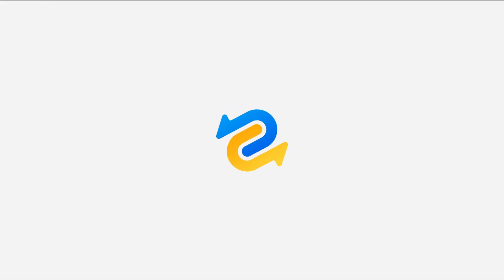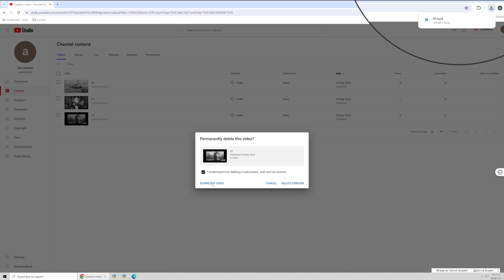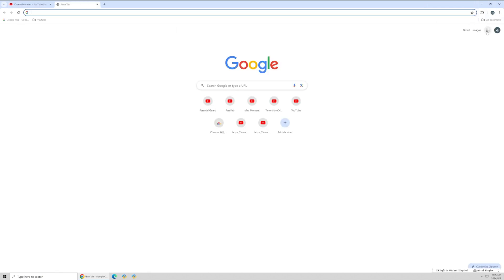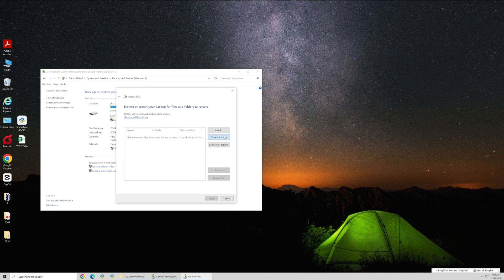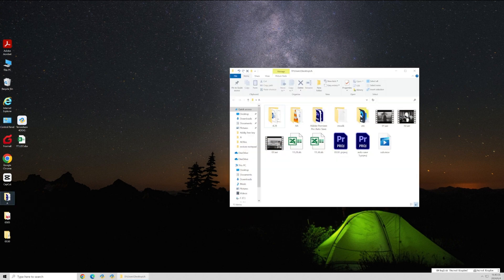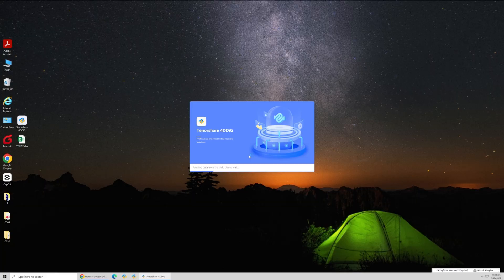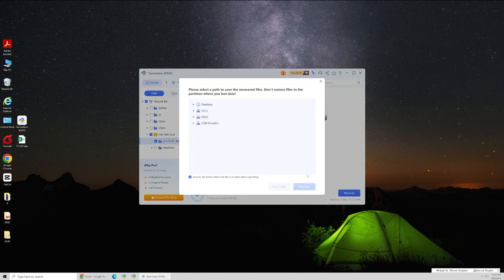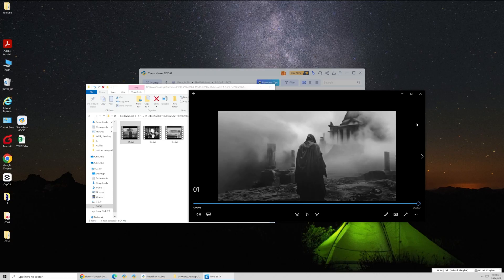[2026] How to Recover a Deleted YouTube Video | Restore YouTube video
How to find deleted youtube videos? How to recover lost youtube videos? How to recover a deleted YouTube Video? Use 4DDiG Windows Data Recovery to deal with it. ) Whether you’ve deleted your YouTube video without saving or removed by YouTube's terms, don’t worry! Here are two methods to help you recover your valuable videos.

📌Timestamps:
00:00 Intro
00:48 Method 1 : Check Computer Residuals and Cloud Backups
01:16 Method 2 : Check External Hard Drive Backups
02:07 Method 3 : Recover YouTube Videos by 4DDiG Windows Data Recovery

📎Related Article:
How to Fix YouTube Black Screen [Easily]

🔎Related Guide:
How to Use 4DDiG Windows Data Recovery

How to Recover Deleted Snapchat Videos? 100% Work!